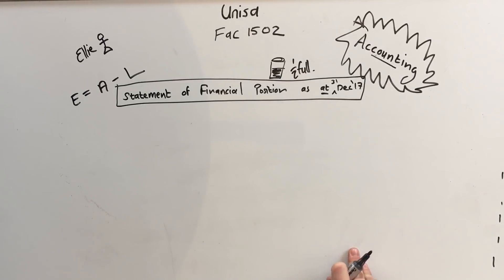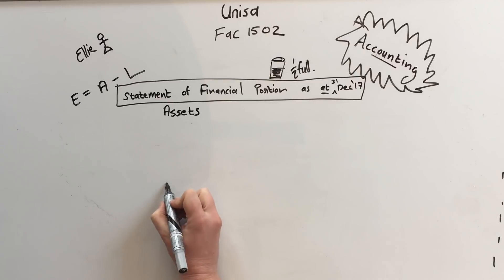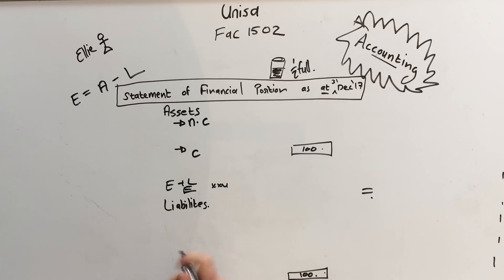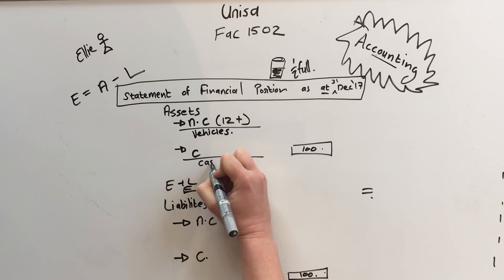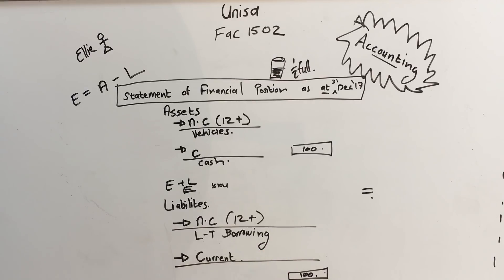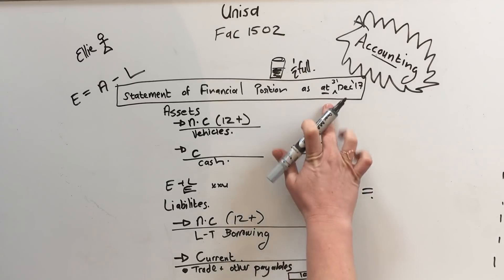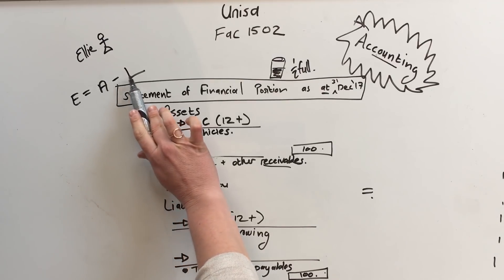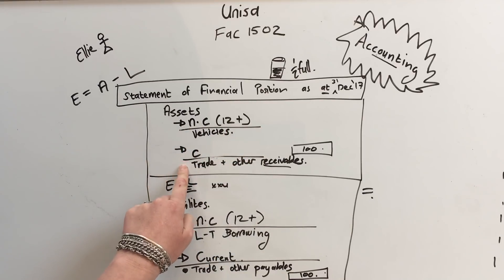Unisa Fac1502: Statement of Financial Position as at xxx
This is still part of an introduction to accounting; Here we look at current and non-current assets (including trade and other payables/receivables).